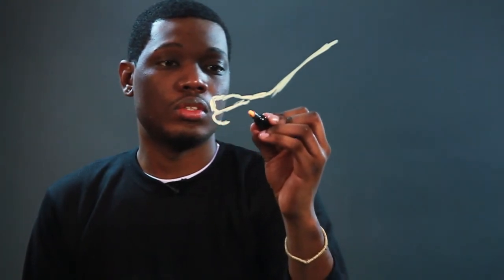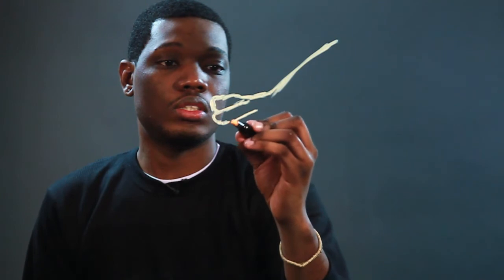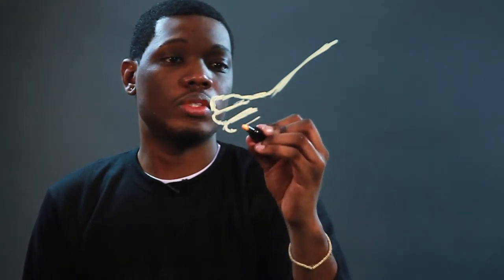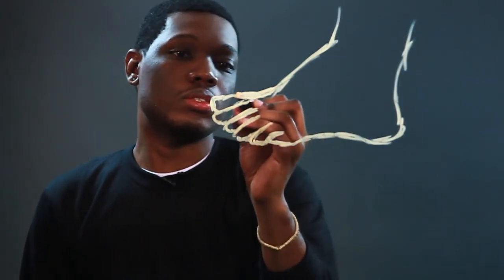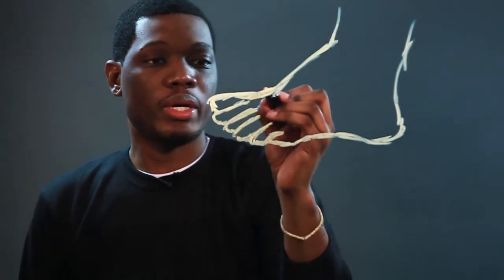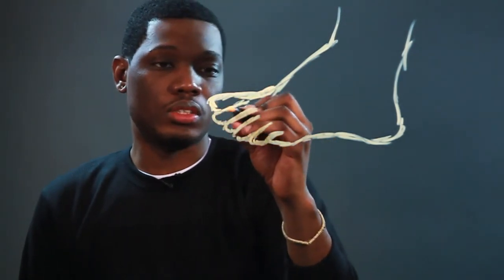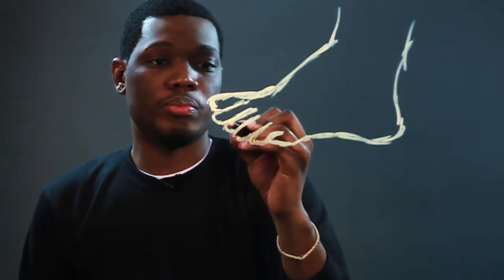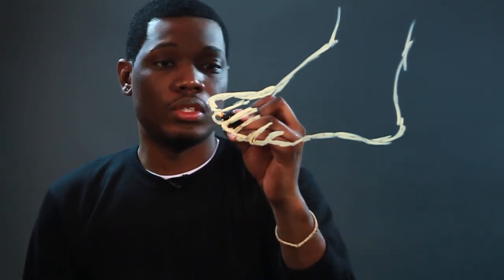How to Draw Human Feet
How to Draw Human Feet. Part of the series: Drawing Instructions & Help. Drawing human feet can be a great way to experiment with drawing parts of the human body. Draw human feet with help from an artist in this free video clip.